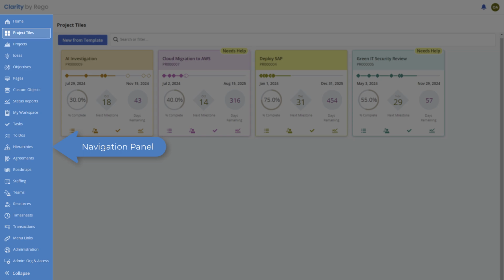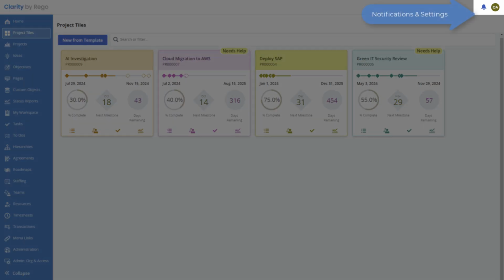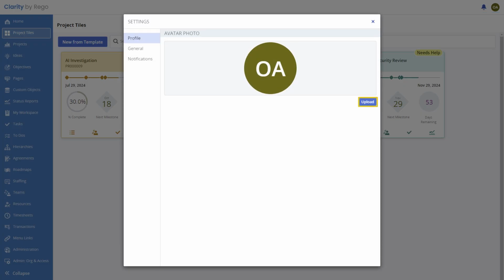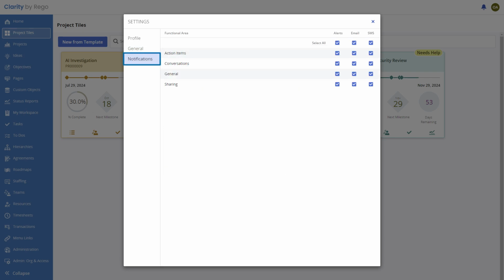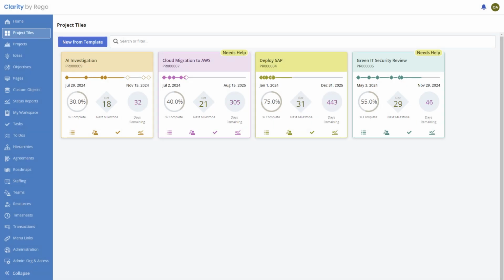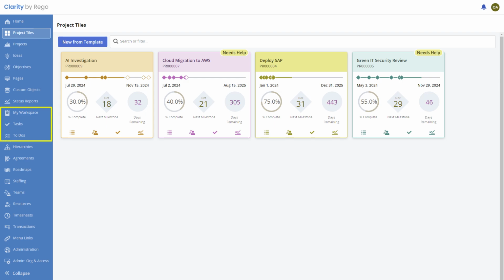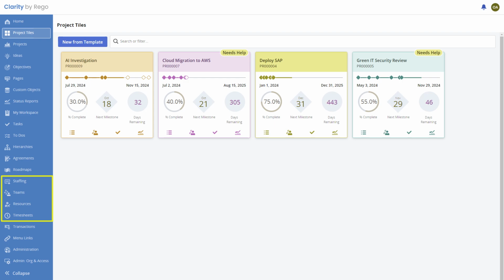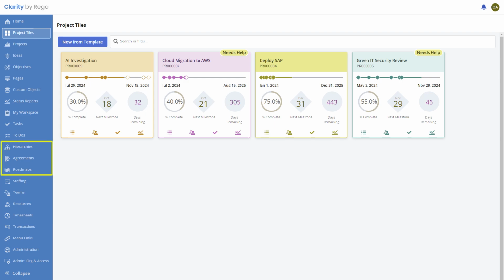Clarity By Rego: General Navigation and Overview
Discover the essential features of Clarity with this General Navigation and Overview guide. Learn how to navigate through the user interface, find key tools, and customize your workspace for a seamless project management experience. Perfect for new users looking to maximize their efficiency in Clarity.